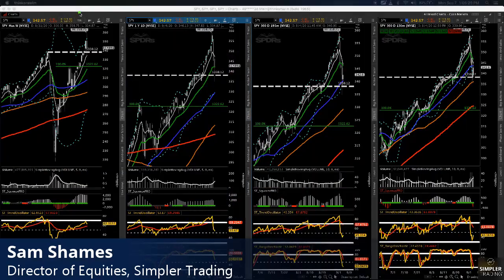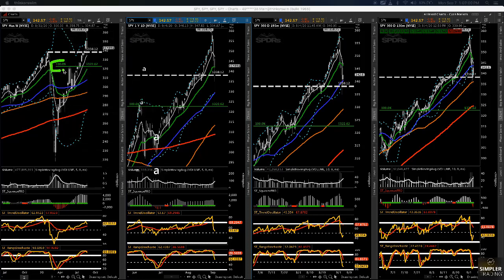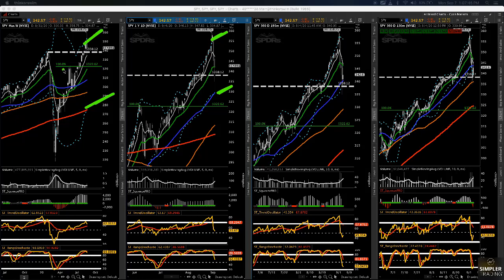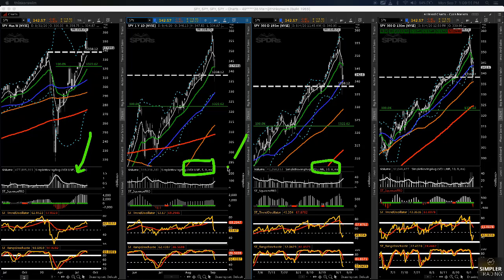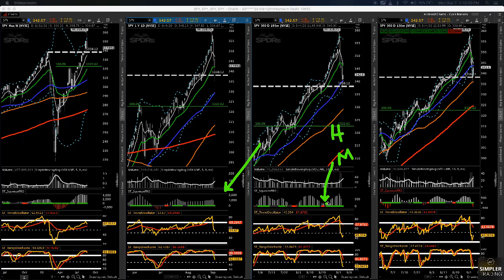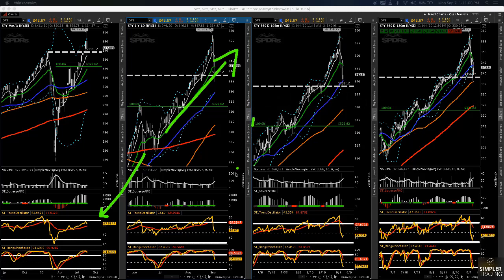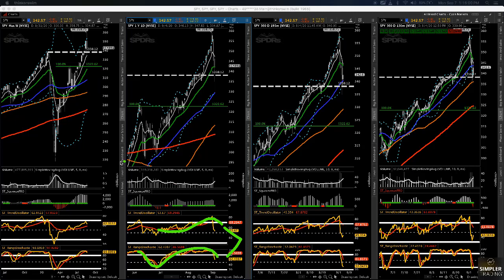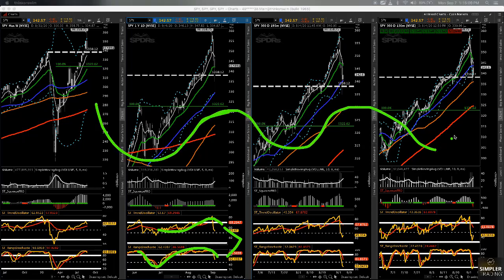My Chart Setup | Sam Shames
Watch this video to get a complete tour of Director Of Equities, Sam Shames' chart setup. Get a breakdown of the charts, indicators, and settings he uses for trading equities daily.

0:00 Introduction
0:13 Overview
0:22 TImeframes
0:40 Moving Averages & Price
1:17 Fibonacci
1:43 Bollinger Bands
2:45 Volume & Moving Averages
3:35 The Squeeze Pro
4:41 The Trend Oscillator
8:25 Smiles & Frowns

Sam began trading futures and equities in 2006 as markets were reaching a crescendo. Learning how to find opportunities in any market condition was the most important lesson from this time. He primarily looks to market correlations and follows a strategy where he looks to take advantage of both daily and intraday trends.